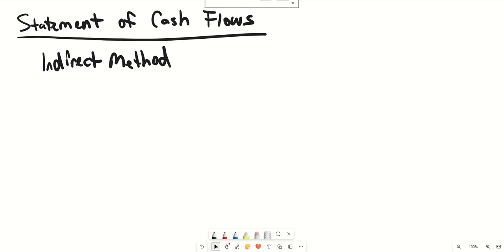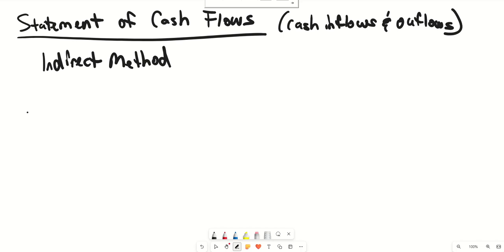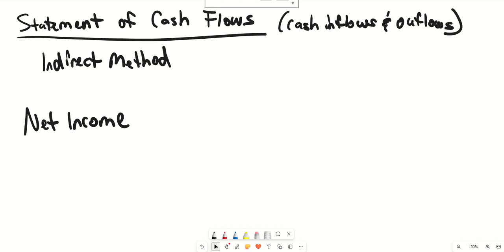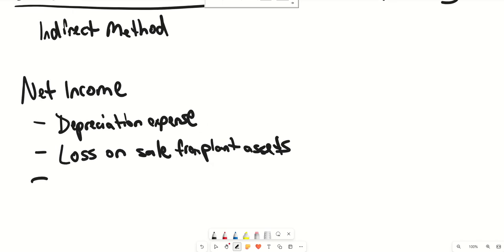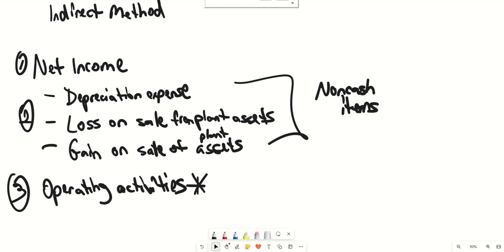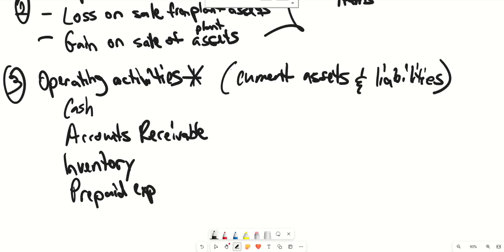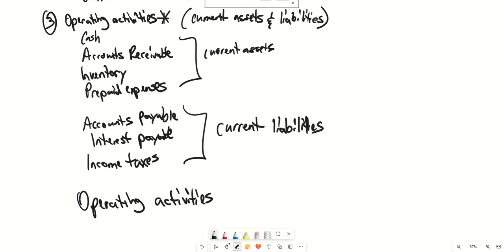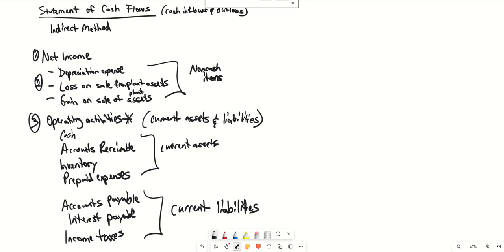Overview of Statement of Cash Flows